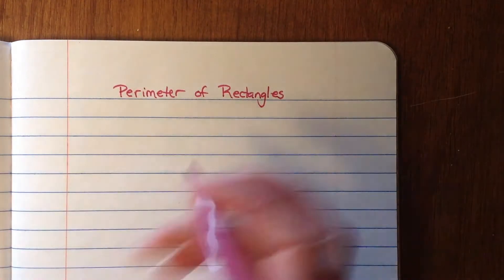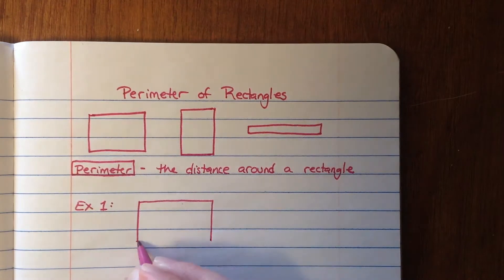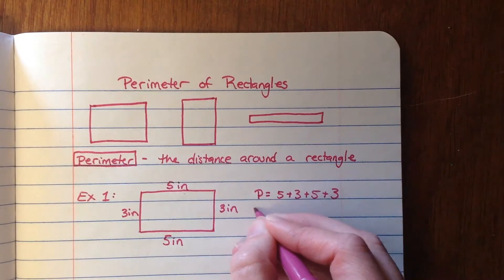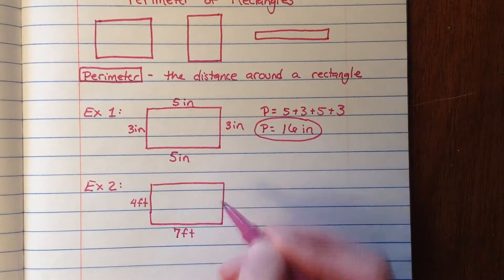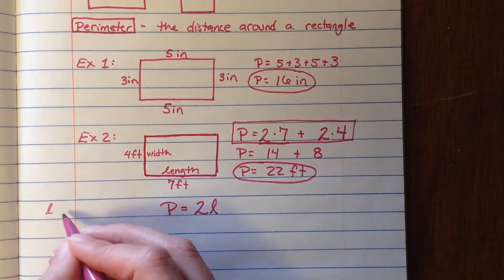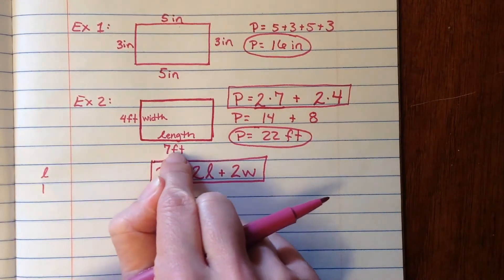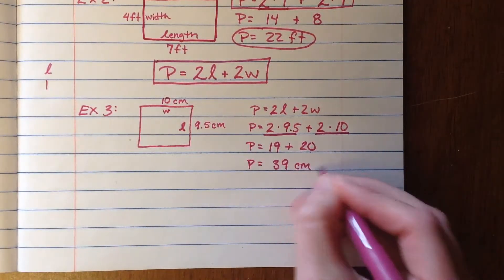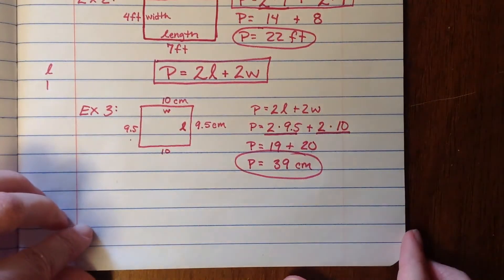Perimeter of Rectangles